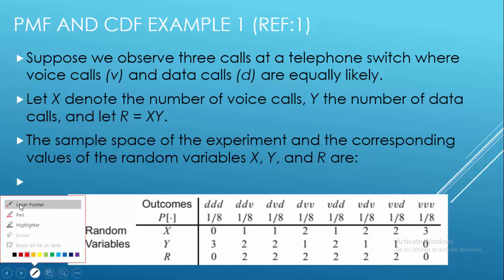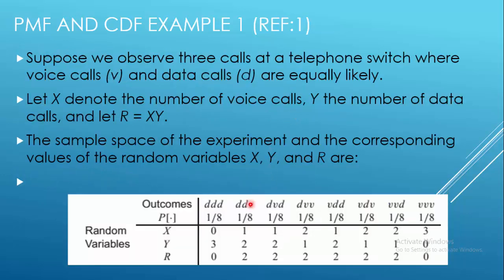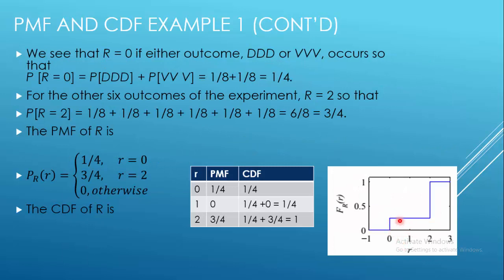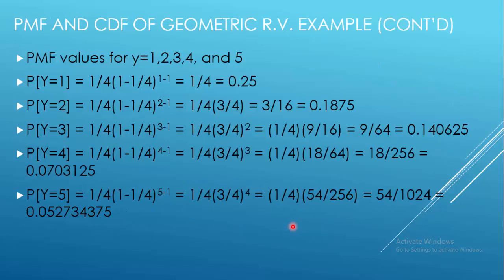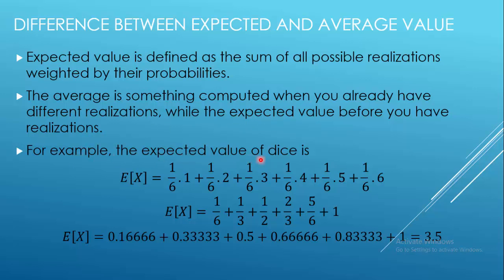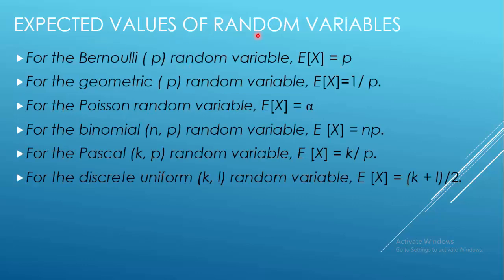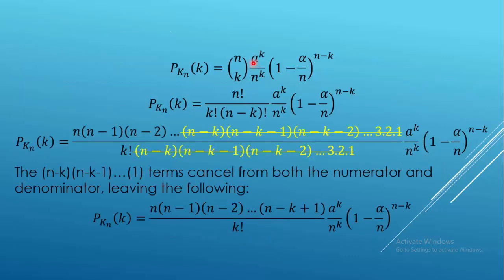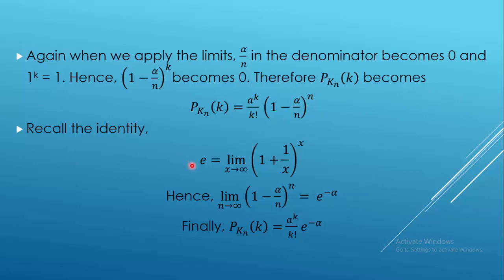Probability an Statistics Course - Lesson 13 - PMF and CF of Geometric R.V. Expected Values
Probability an Statistics Course
PMF and CDF Example 1, PMF and CDF of Geometric R.V., Mean, Median, Mode, Difference between Expected and Average Values, Expected Values of R.Vs. , More on Poisson PMF